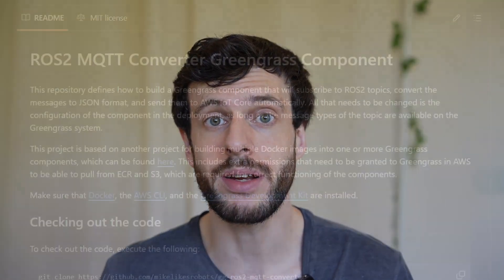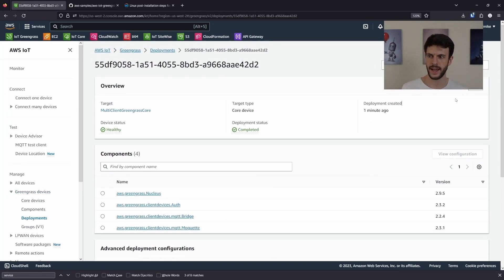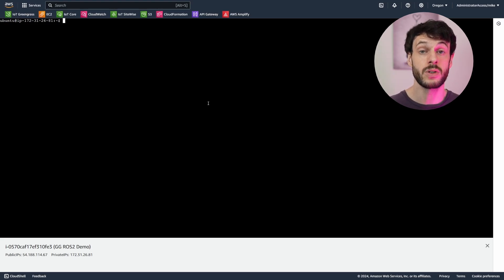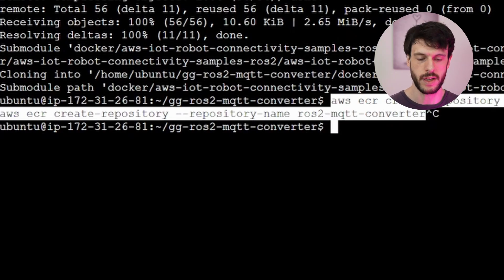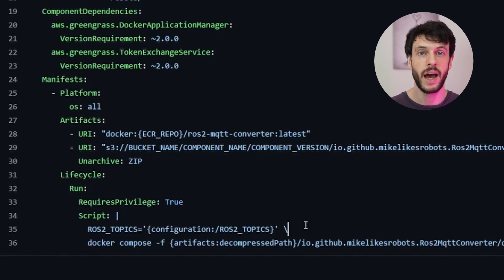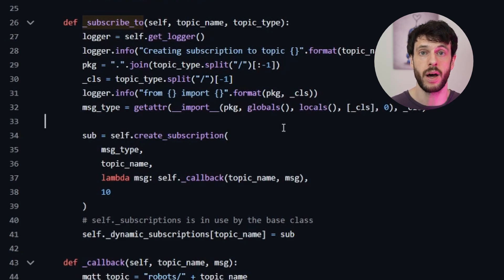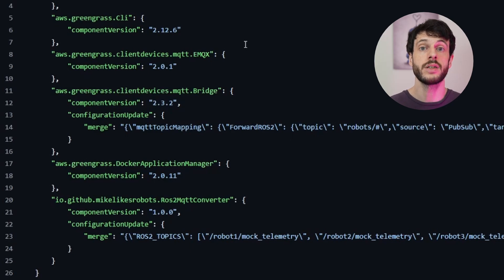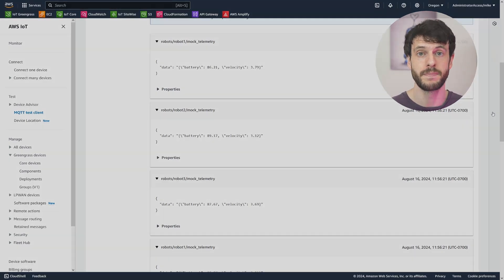Automatically Sending ROS2 Data to IoT Core with Greengrass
This video shows how to connect ROS2 robots to the cloud with a quick and simple Greengrass setup. It includes a setup walkthrough and discussion of how the code works, so you can use it for your own fleet and extend it with other functionality.

Chapter times:
00:00 Introduction
01:42 Method Pros & Cons
03:22 Installing Prerequisites
06:15 Building and Publishing Component
07:38 Code Deep Dive
14:15 Testing the Component
16:21 Next Steps

Github Link:
AWS IoT Greengrass
Amazon CLI Install
AWS IoT Greengrass Development Kit Install
MQTT Test Client